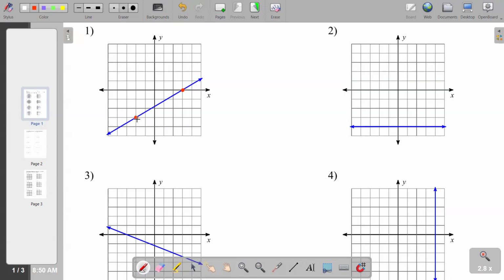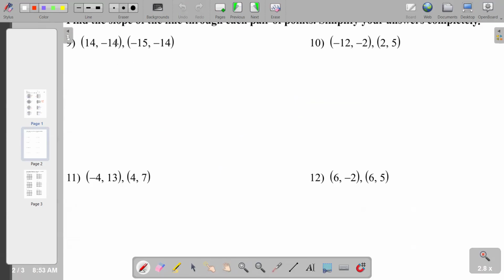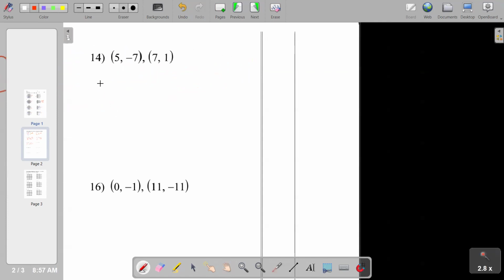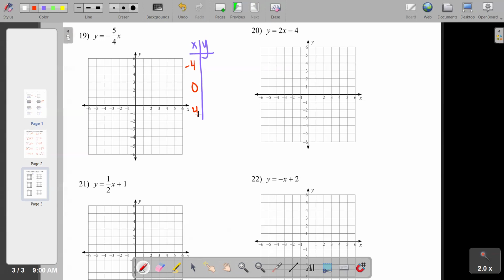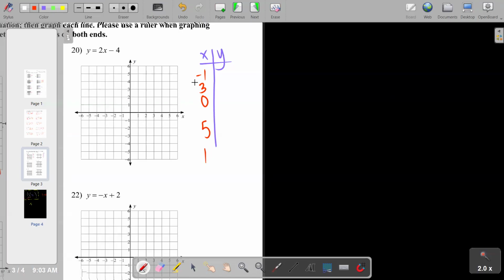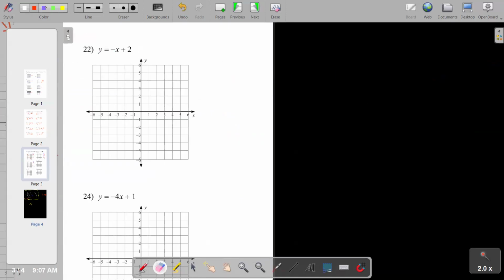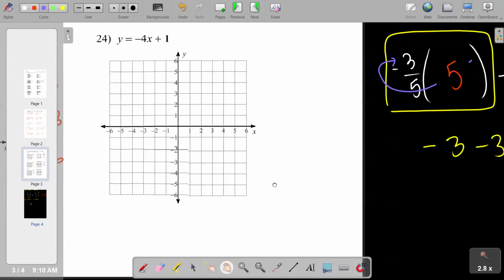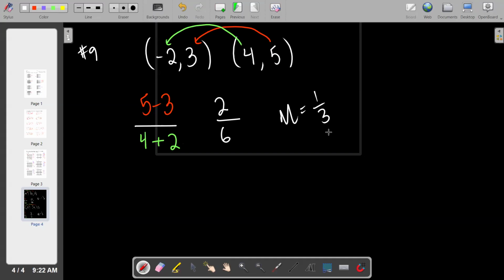Practice Quiz (Algebra 1)